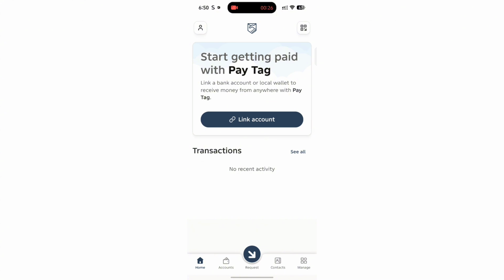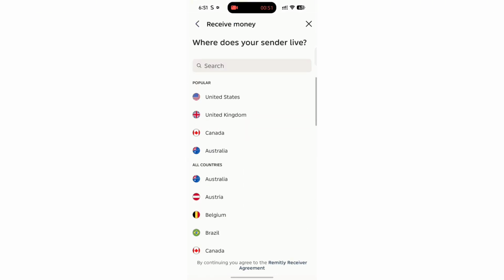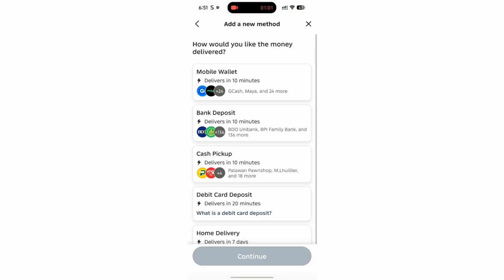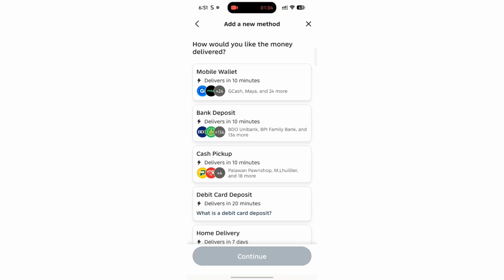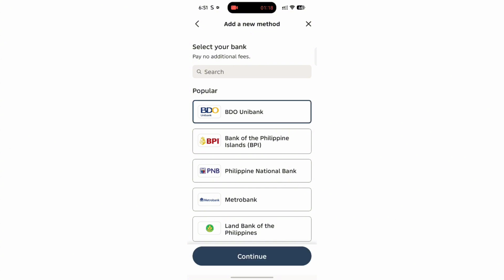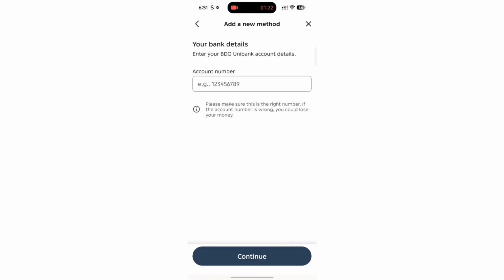How to Transfer Money From Remitly to GCash in 2026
Want to learn how to transfer money from Remitly to GCash? 📱💸 In this tutorial, I'll show you how to send money through Remitly and have it delivered directly to a GCash wallet in the Philippines.

Remitly currently supports GCash as a mobile-wallet delivery option for transfers to the Philippines. The exact availability, fees, exchange rate, and delivery time can depend on the sender's country, payment method, and transfer details.